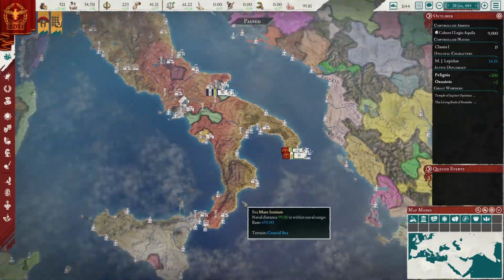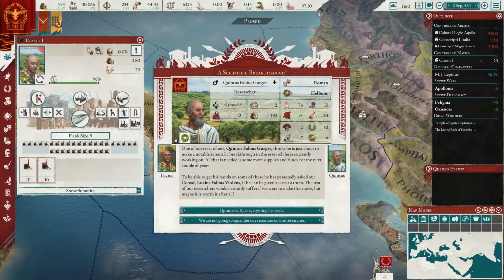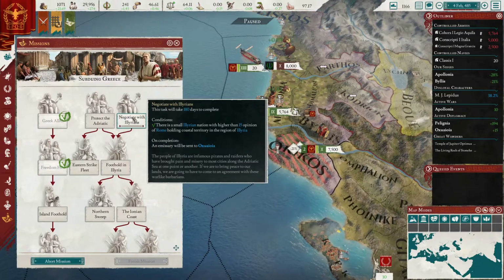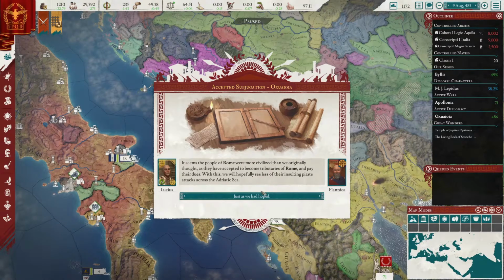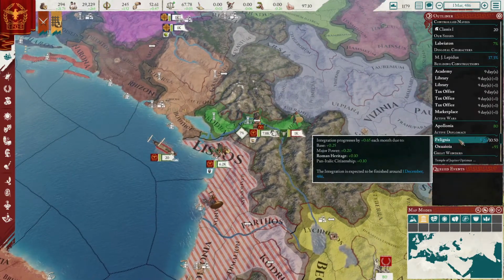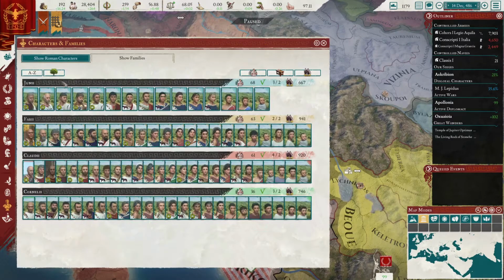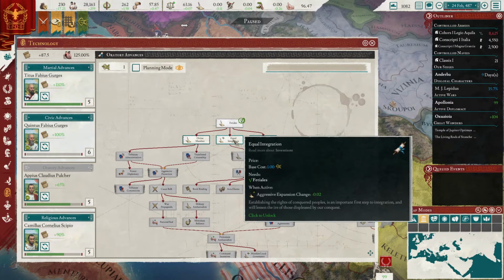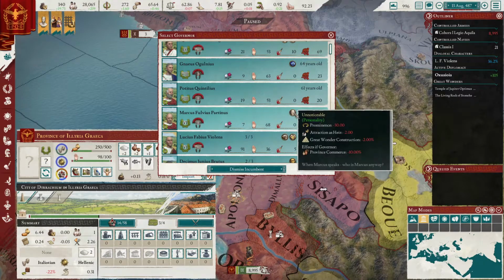Imperator Rome Revisited (Marius Update 2.0): Roman Republic: Part 9: Greek Conquest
Per aspera ad astra!

Imperator Rome is developed by Paradox Development Studio.  Published by Paradox Interactive.